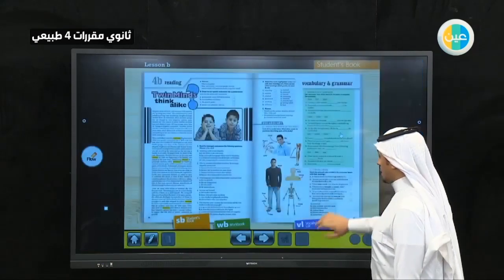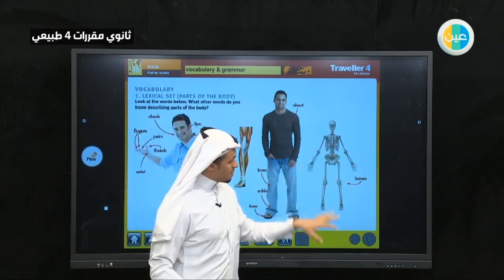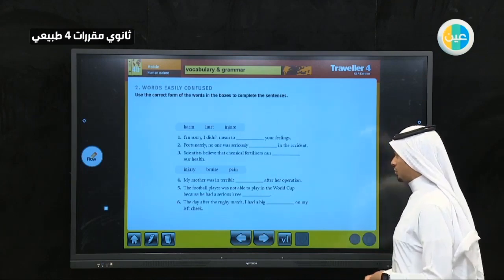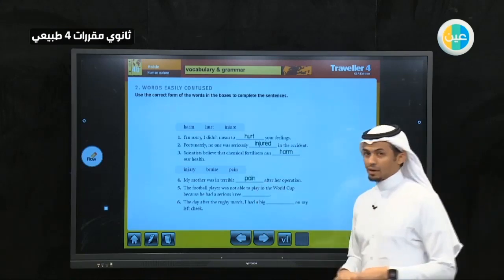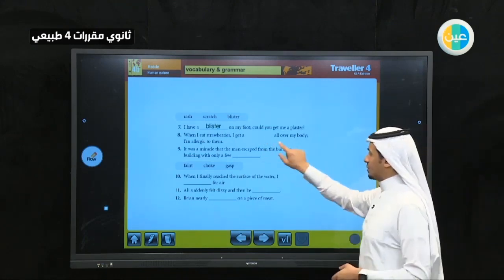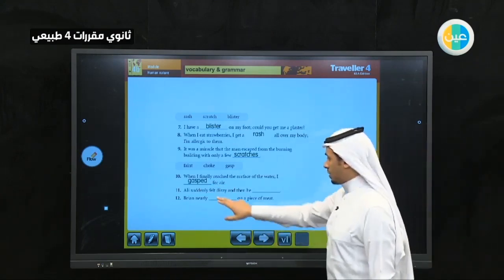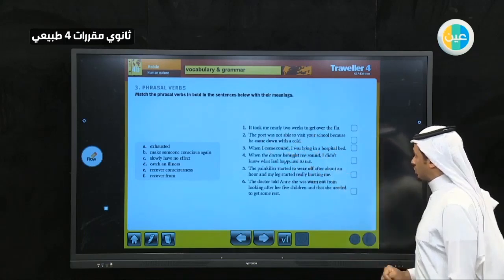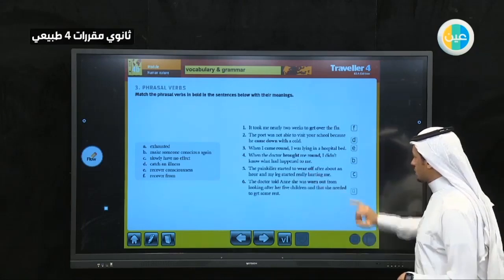دروس عين - Vocabulary - Grammar – اللغة الإنجليزية 4 – مقررات ثاني ثانوي طبيعي